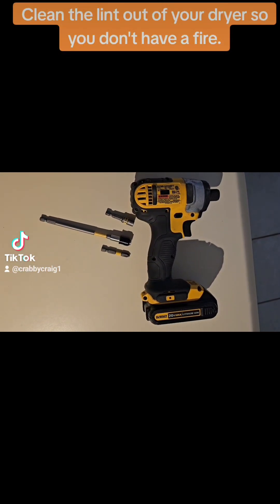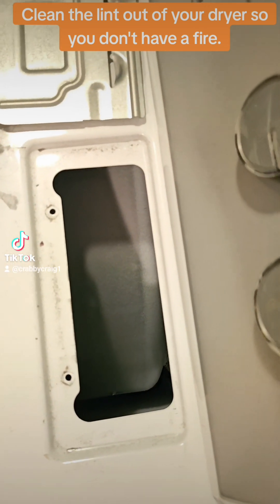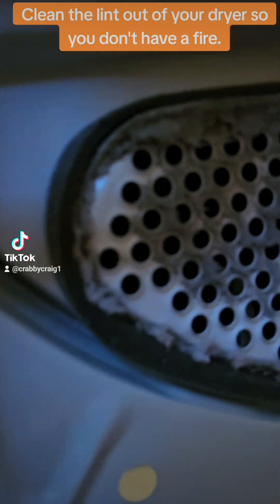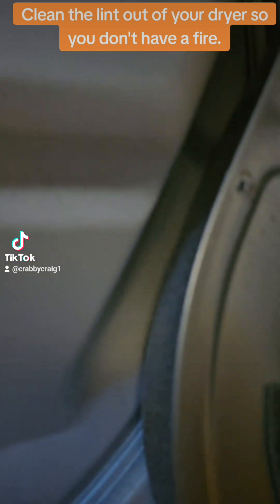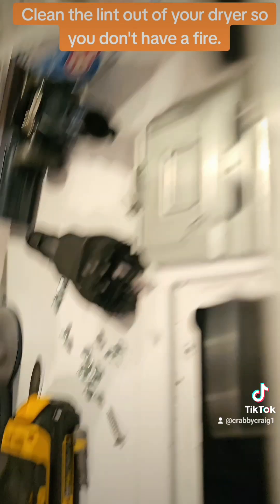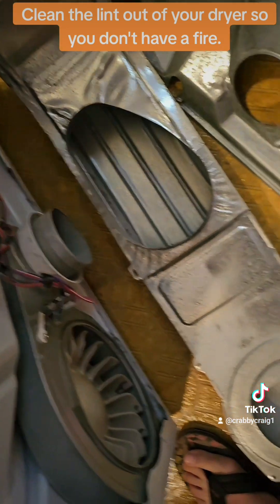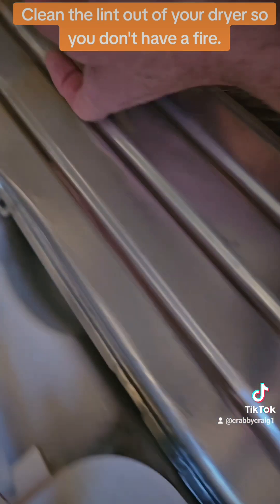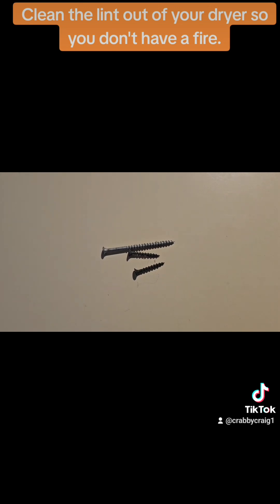Clean the lint out of your dryer so you don't have a fire.